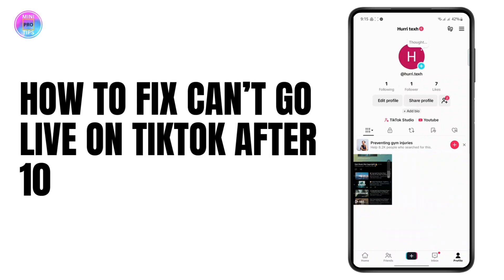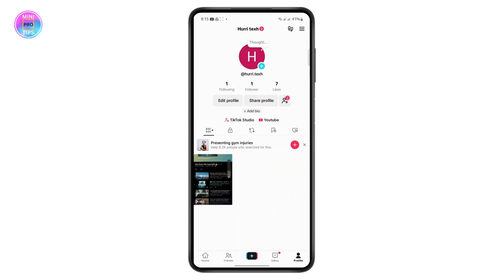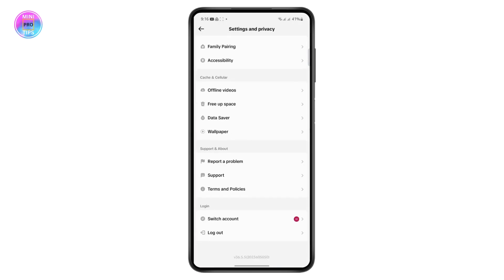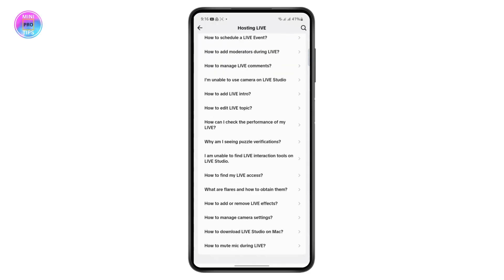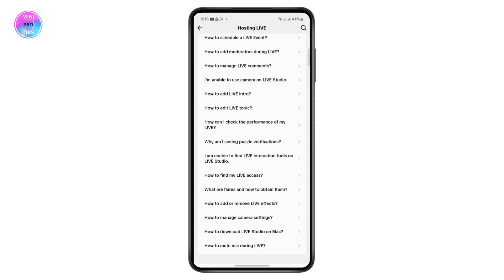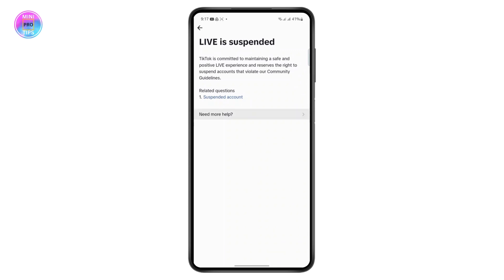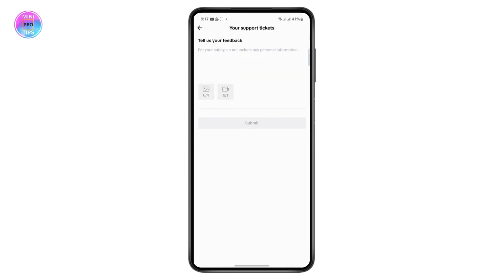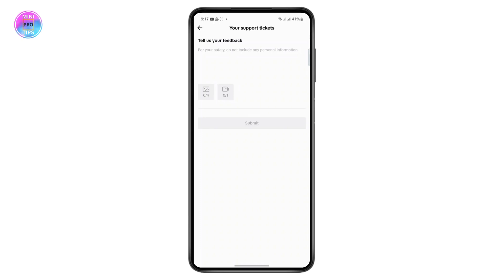How to Fix Can’t go Live on TikTok After 1000 Followers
In this video, we'll show you how to fix the "can’t go live on TikTok after 1000 followers" issue. If you're wondering why you can't go live on TikTok after reaching 1000 followers or looking for a solution to enable TikTok live, we have the step-by-step guide for you!

You'll learn how to enable live on TikTok after 1000 followers, troubleshoot TikTok live stream issues, and fix any problems that prevent you from going live.

Timestamps:
0:00 Introduction
0:25 Step 1: Checking Live Eligibility
1:00 Step 2: Enabling TikTok Live
1:35 Step 3: Troubleshooting TikTok Live Issues